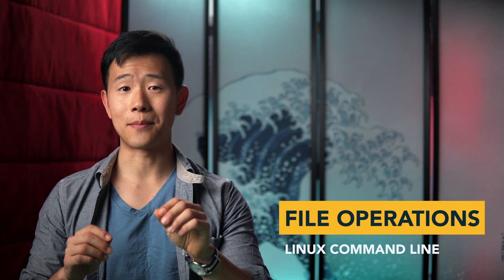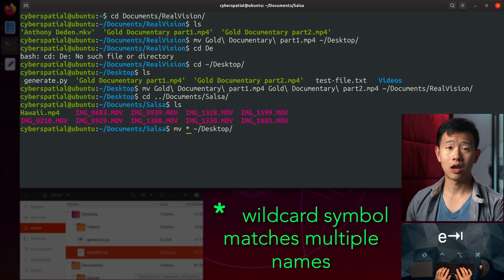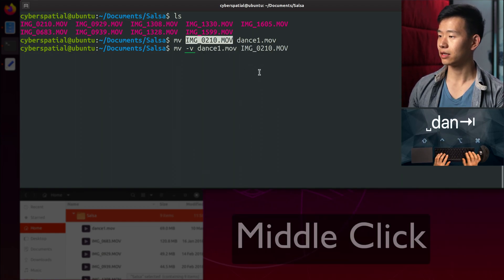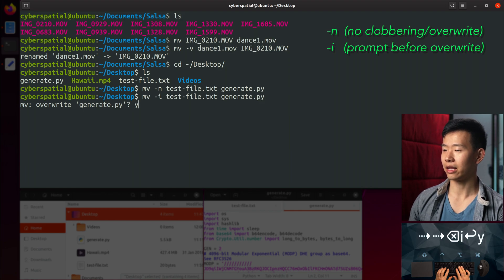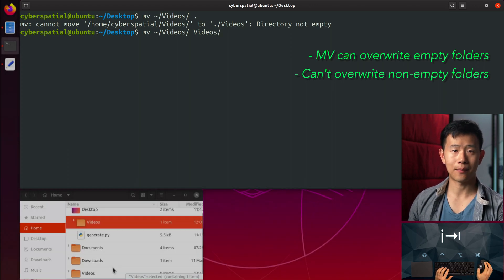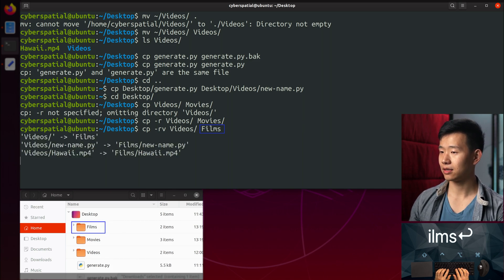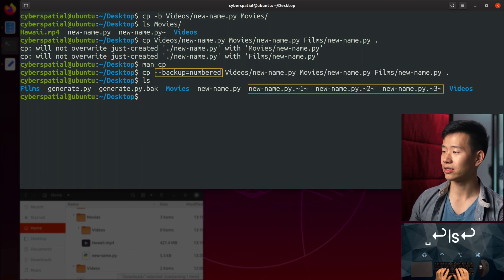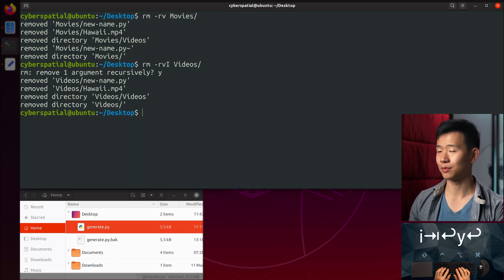How to Copy, Move, Remove Files in Linux (mv, cp, rm)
If you wanna get started Linux, look no further than this tutorial! You’ll learn the basics of command line file operations in this beginner-friendly video.

The three commands you’ll learn in this Linux tutorial are mv, cp, and rm. File operations in a graphical user interface isn't always the fastest or most efficient way to work. This is especially true if you are dealing with hundreds or thousands of files. Developing competency in the terminal and file manager makes you “bilingual” in both.

You’ll learn some different flags that alter the behavior of these commands. This lets you be so much more versatile operating in the command line. Keep watching this Linux tutorial and we’ll explain the concepts and know-how behind each command teach you the best practices for each!

To follow along, you’ll need to download Ubuntu Linux and configure a virtual machine. If you don't have one, no worries!

00:00 Introduction

00:15 ➡️. How to Move a File with mv

01:28 🆎. How to Rename a File with mv

01:57 🗒️. Protecting against Accidental Overwrites
➡️   -n (no cloberring/overwrite)
➡️   -I (prompt before overwrite)
➡️  -b (back up what’s overwritten)

03:38 📒. How to Copy Files with cp

05:24 🗑. How to Remove Files with rm